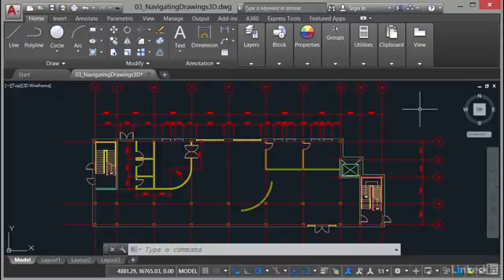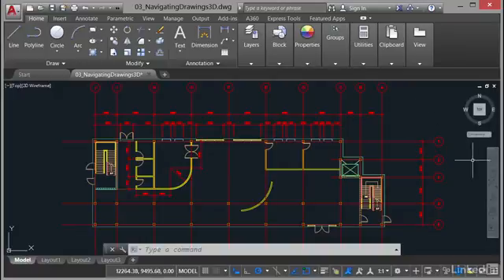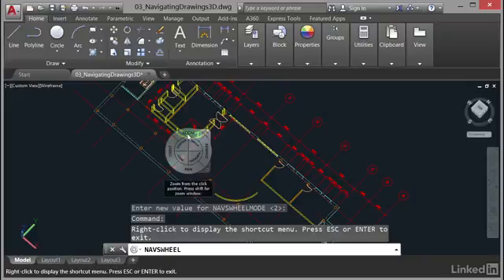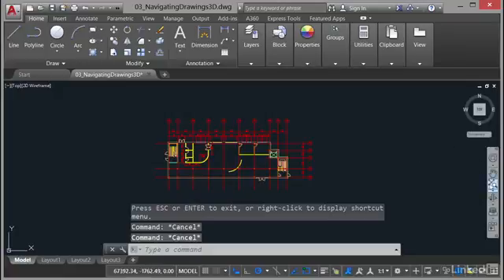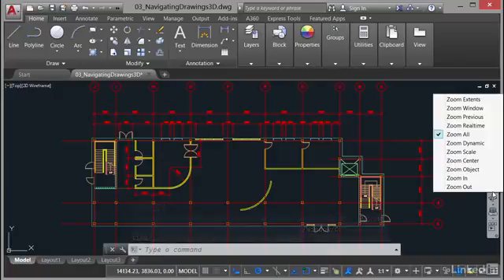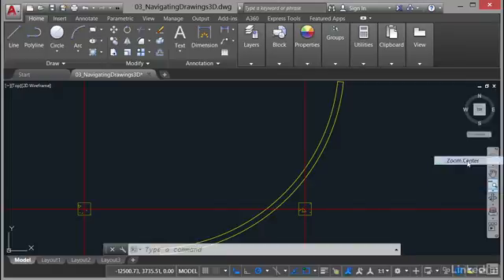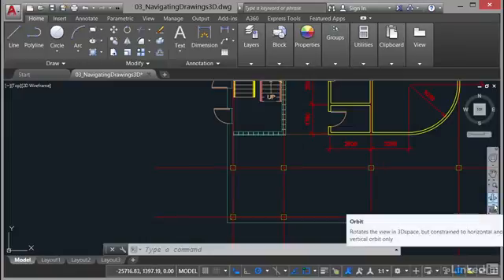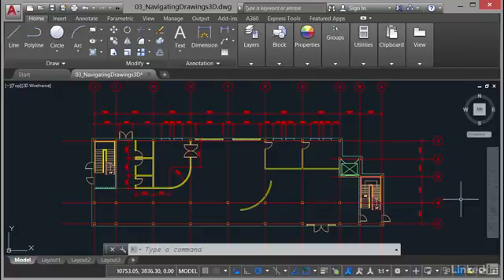Using the navigation bar